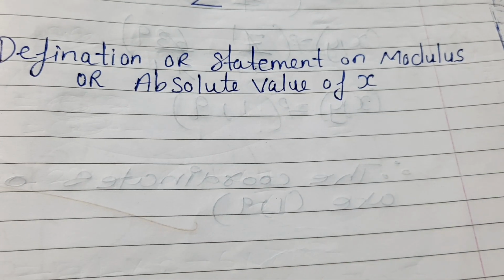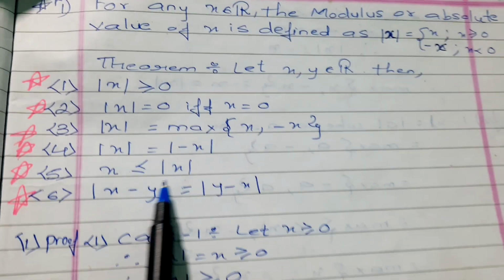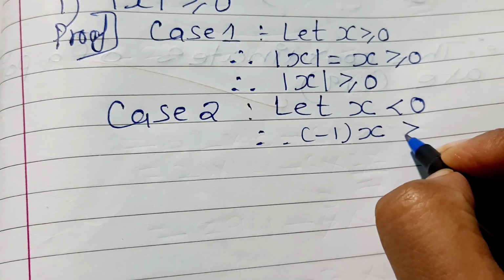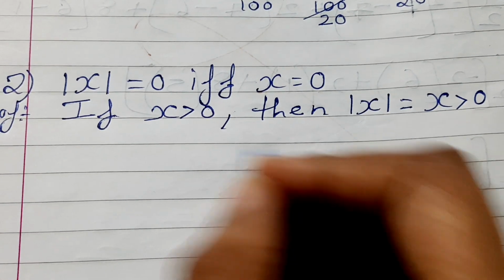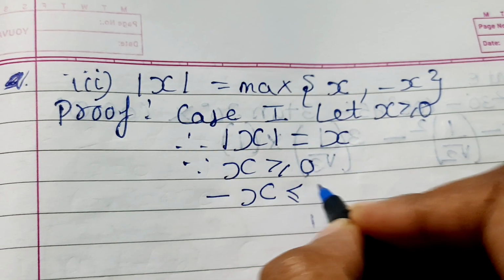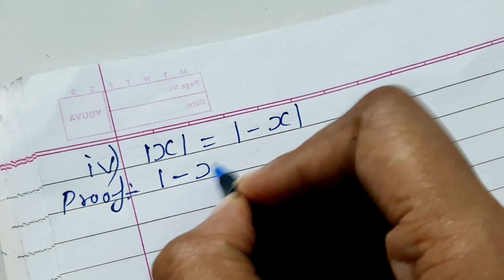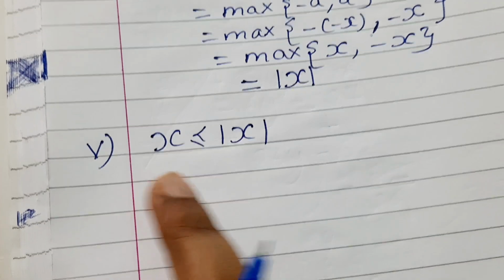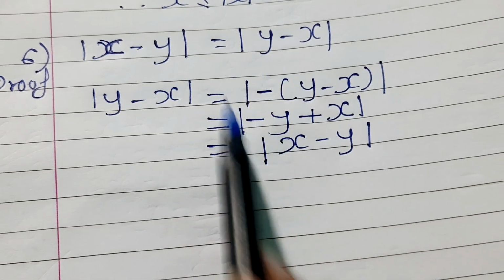Definition/ statement Modules / Absolute value of x | Theorem: Let x,y∈ R1)|≥0 2)|=0 iff x=03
Definition/ statement
Modules / Absolute value of x
Theorem: Let x,y∈ R
1) |x|≥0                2) |x|=0 iff x=0
3) |x|= max{x,-x} 4) |x|=|-x|
5) x ≤ |x|               6)|x-y|=|y-x|